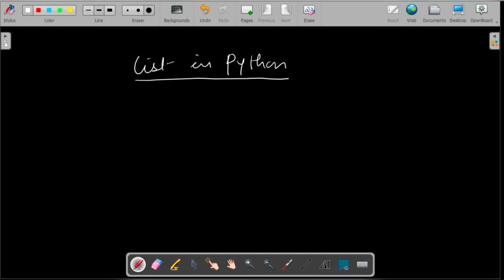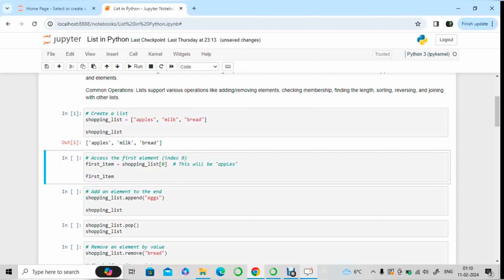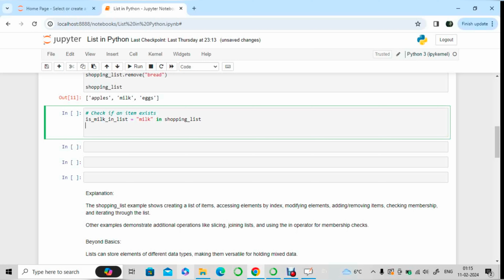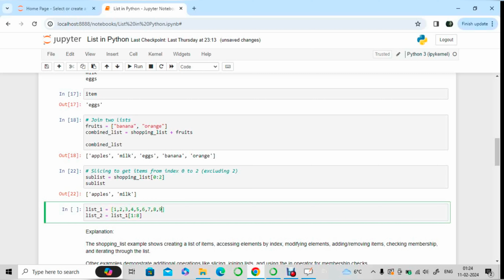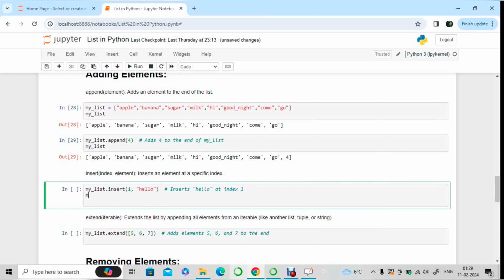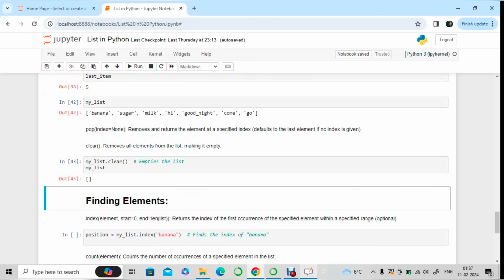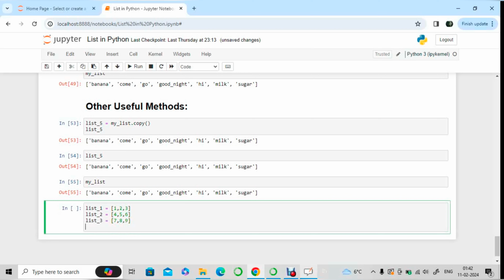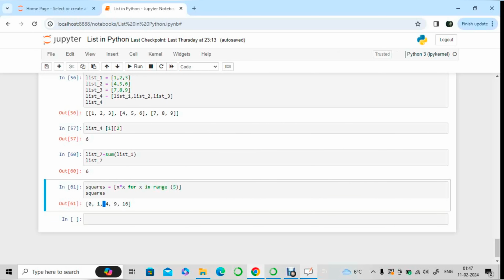Python Lists for Beginners: Learn the Basics Quickly & Effectively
Highlight Key Points:

Learn everything you need to know about Python lists: creating, accessing, manipulating, and iterating with confidence. Discover powerful techniques like slicing and indexing, and unleash the full potential of your data.